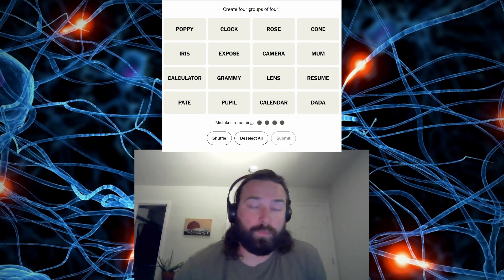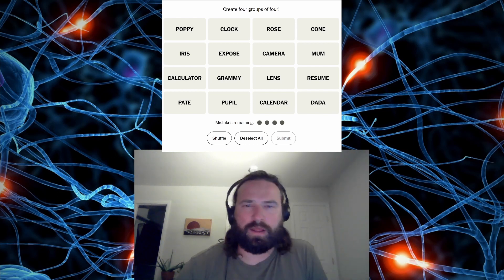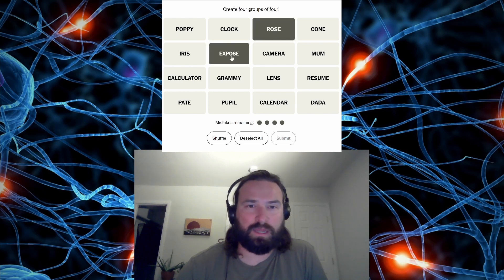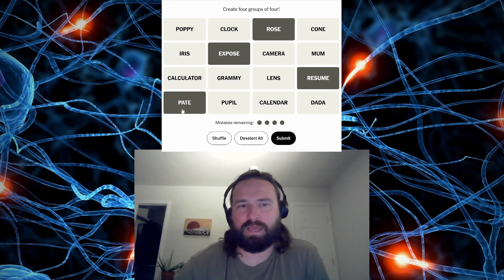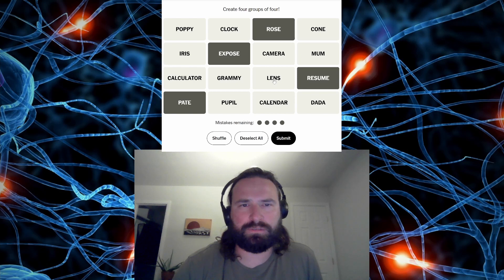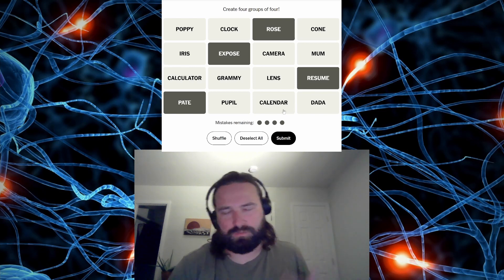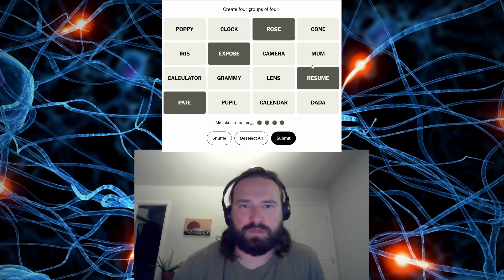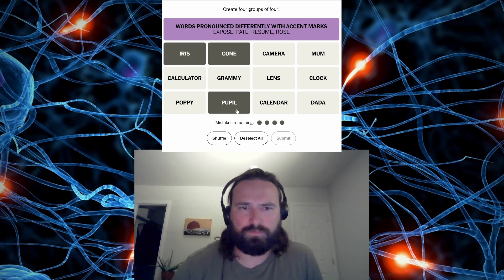NYT CONNECTIONS 1/24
Nice comeback after a tough one yesterday